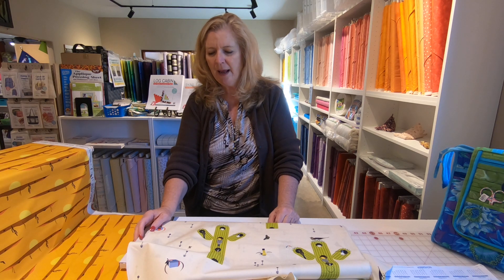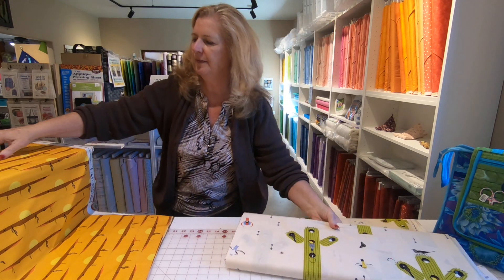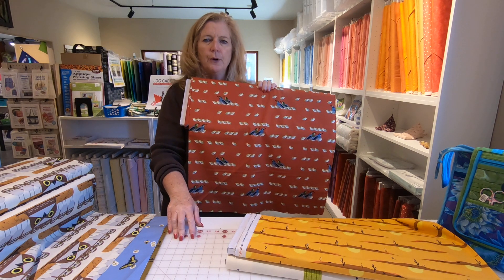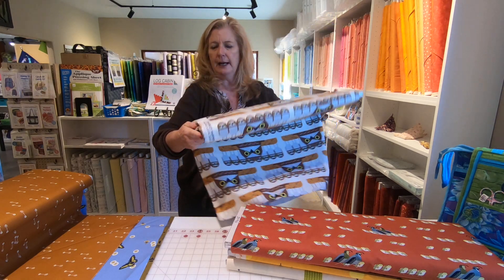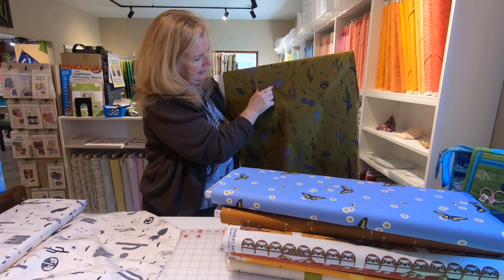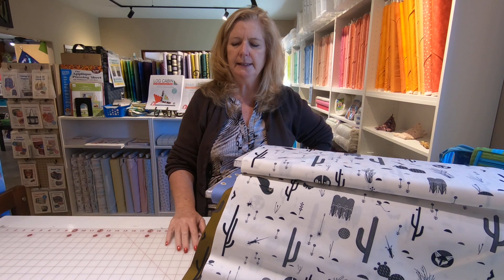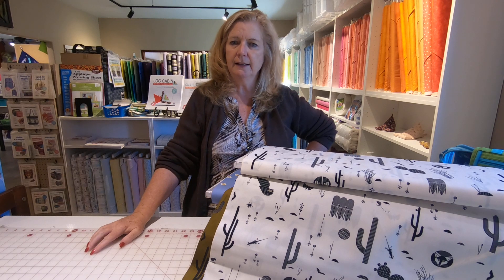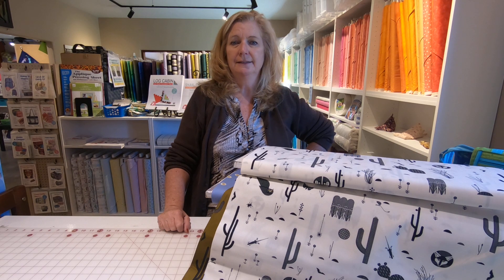The Desert by Charlie Harper is Back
Quilt Central Studio has brought back The Desert by Charlie Harper and this incredible fabric is now available to you both online and in our store. Watch this video to learn more about this amazing line.